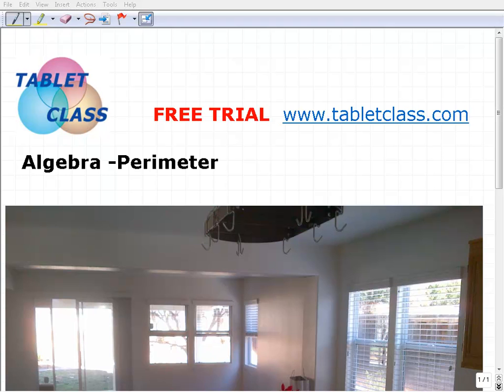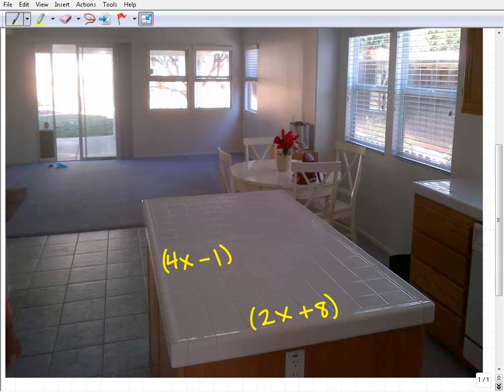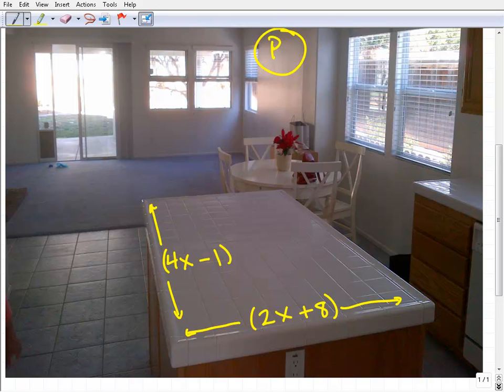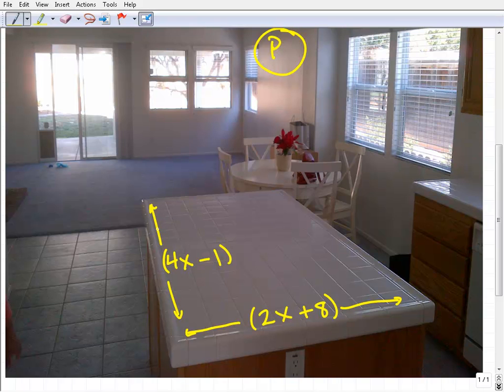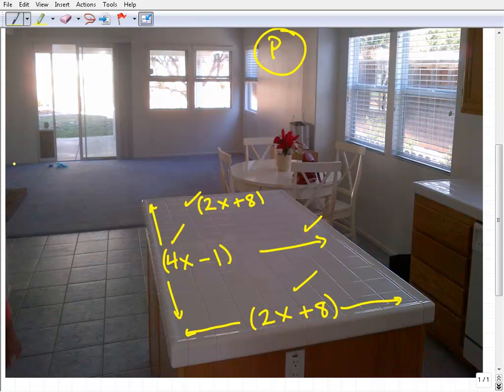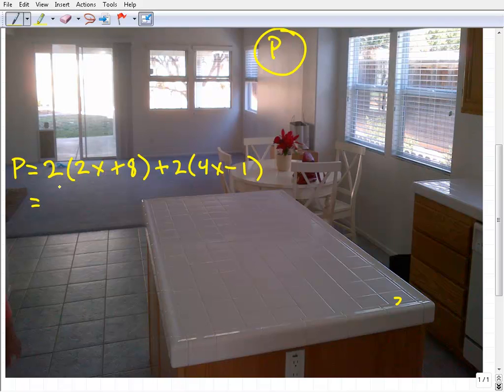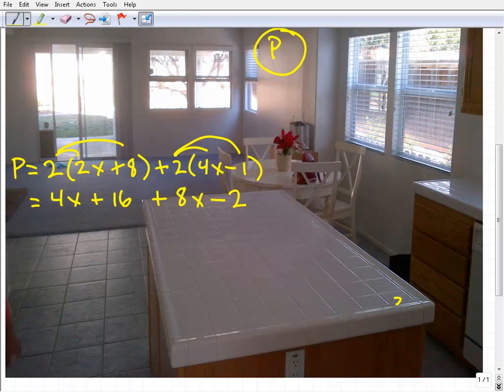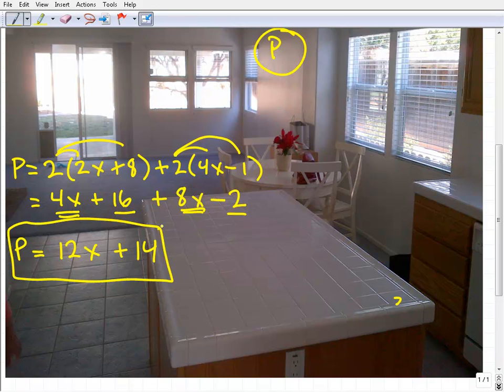Homeschool Math Perimeter TabletClass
TabletClass.com Math Courses offer powerful math instruction that is very clear and understandable designed to get students to master math. Courses include GED Math, Pre-Algebra, Algebra, Geometry, Algebra 2 and College Algebra. TabletClass Math is perfect for homeschoolers. This video explains how to find the perimeter using variables.